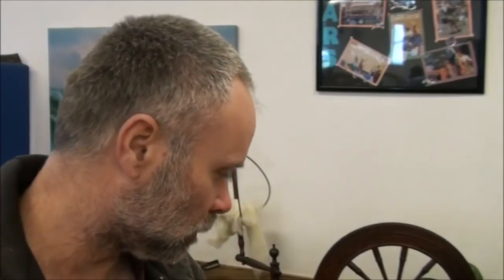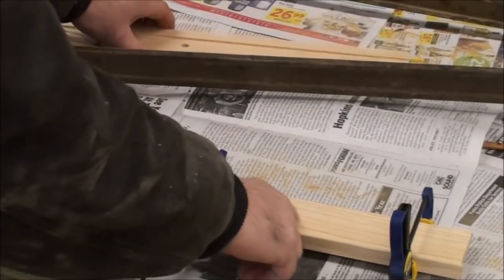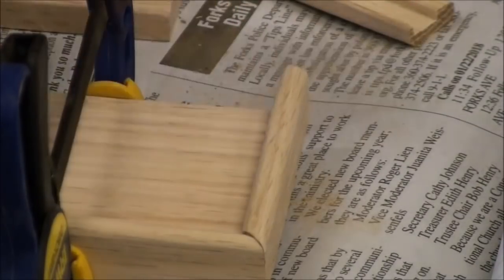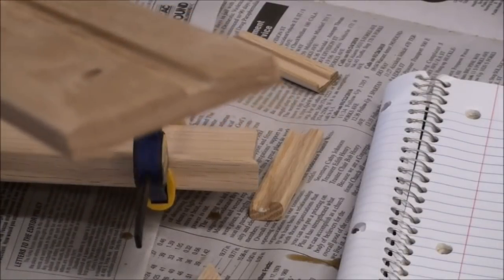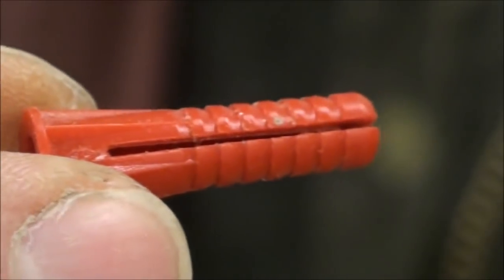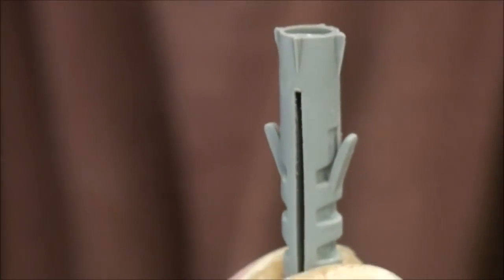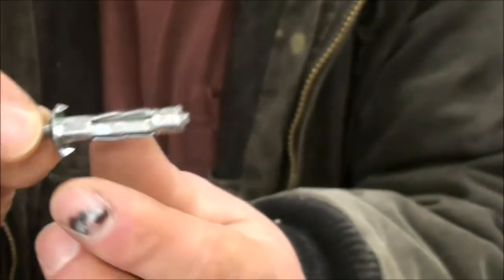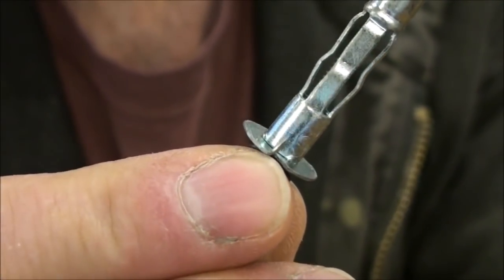Building a Mini Shelf (for Essential Oils or Spices)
*Titebond III Glue
*Wall Mollies Set 1
*Wall Mollies Set 2
*Wall Mollies Set 3

Heidi's Favorite Essential Oils:
Essential Oils:
*Grapefruit Oil
*Sage Oil
*Rosemary Oil
*Lavender Oil
*Eucalyptus Oil
*Clove Oil
*Peppermint Oil
*Camphor Oil
*Wintergreen Oil
*Ginger Oil
*Frankincense Oil
*Lemon Oil
*Orange Oil
*Lime Oil
*Ylang Ylang Oil
*Tea Tree Oil
*Patchouli Oil
*Clary Sage Oil
*Cedarwood Oil
*Geranium Oil